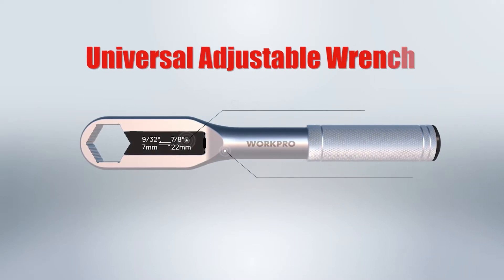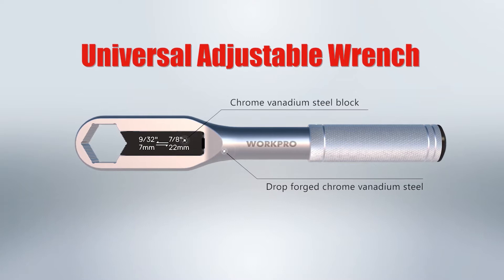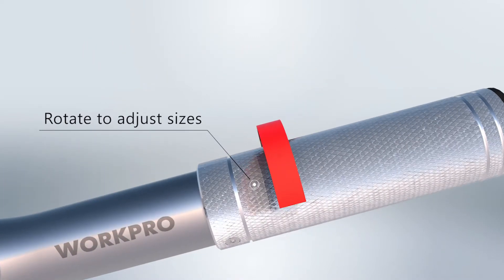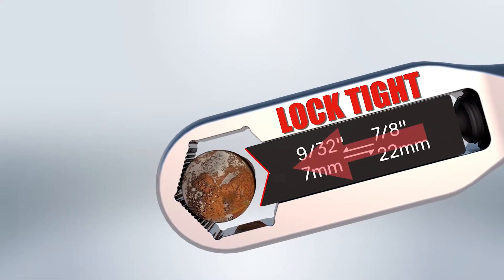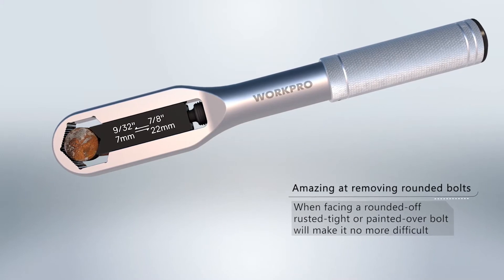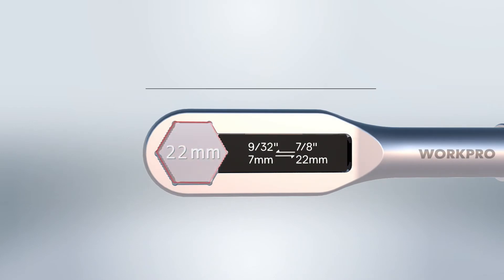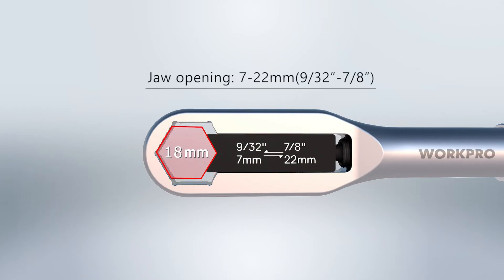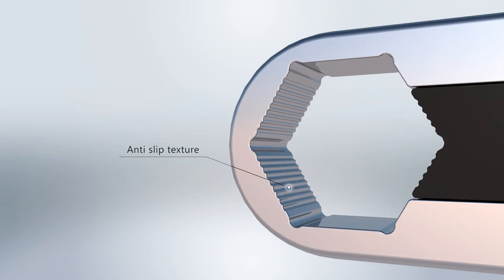WORKPRO Universal Wrench | Adjustable Wrench Set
WORKPRO Universal Adjustable Wrench
*WP272015
●This wrench is adjustable to offer the user with the right wrench jaw opening (11-16mm / 5-11m) and reach for the work at hand. It is made in carbon steel with drop forged for added strength and durability, with a length of 180mm (7 inches) from one end to the other that surpasses ANSI specifications. Its mirror-polished handle is designed to fit comfortably in your hand and provide good performance.
●The price of this universal wrench is specially discounted for professionals who work on a range of projects.
WORKPRO, not only provides you with PROFESSIONAL TOOLS, but also with GREAT PRICE, GREAT SERVICE and GREAT QUALITY.

We look for partners worldwide, and reshape the world with you.